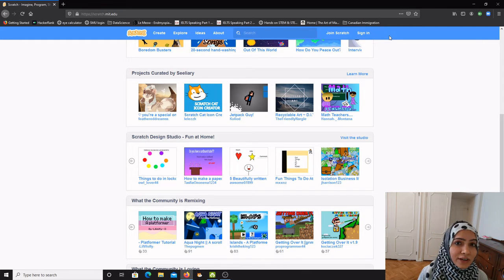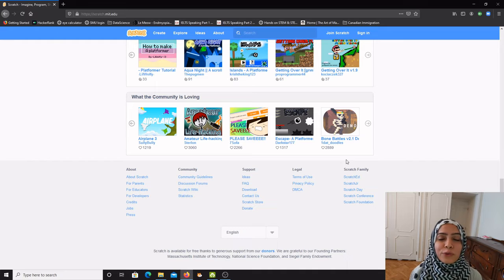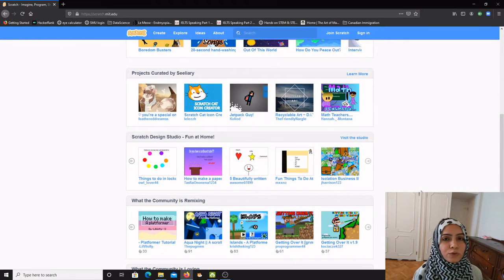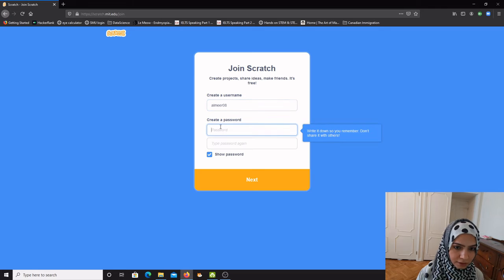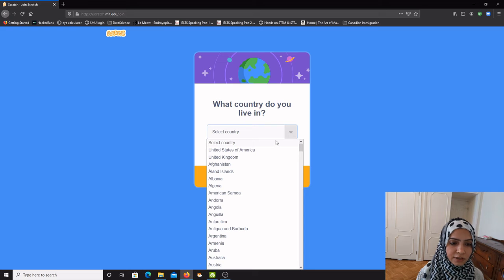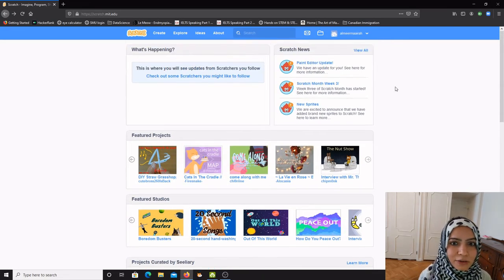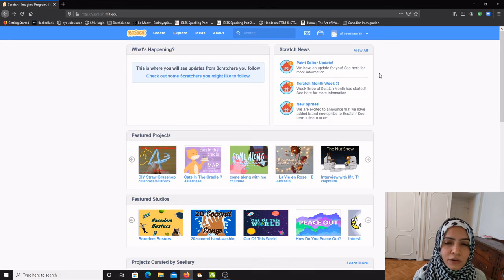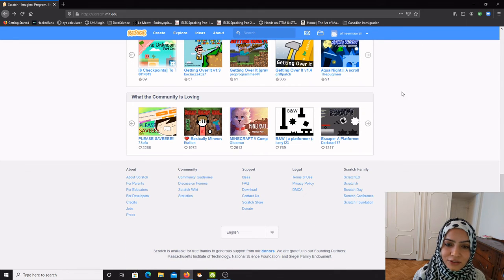How to make scratch account and how to download scratch offline editor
Hi, everyone I am going to show you steps to download scratch offline editor and how to make an account in scratch programming scratch.